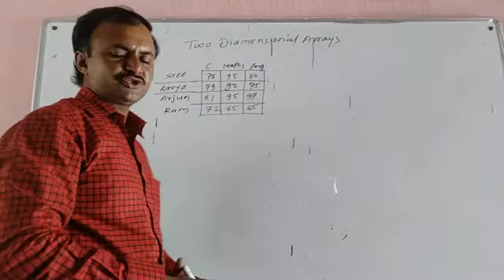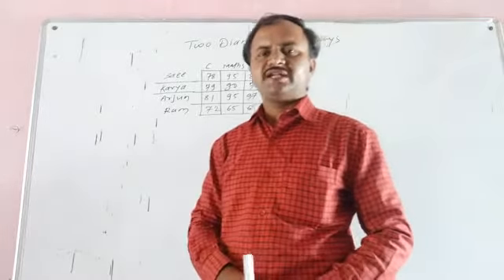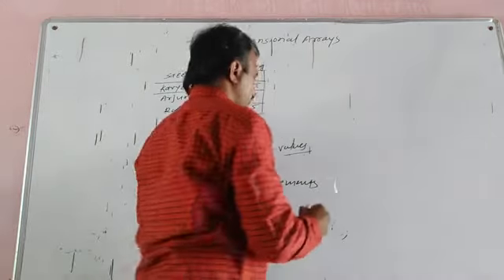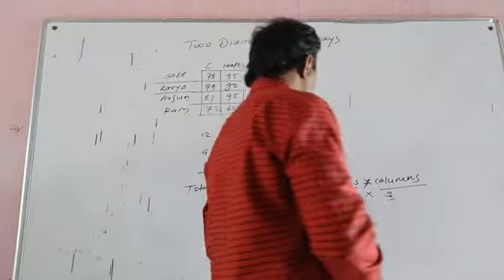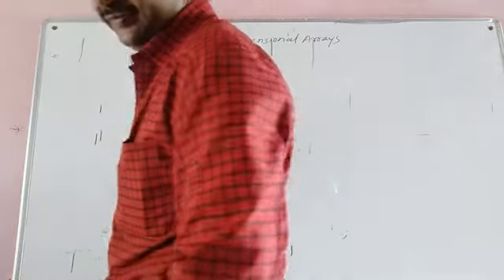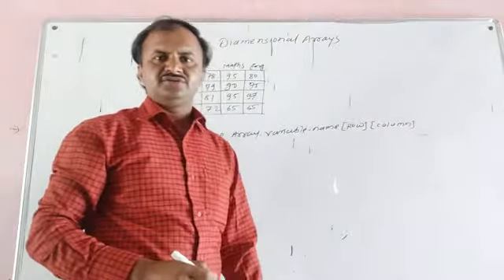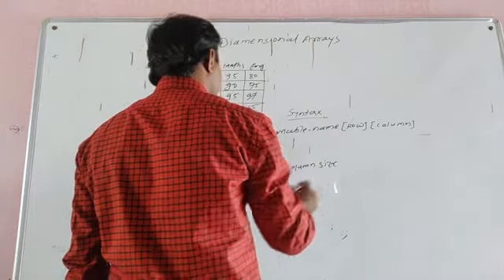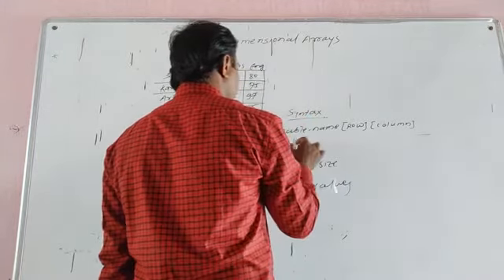Two Diamesional Array